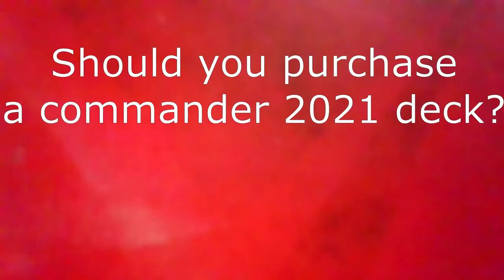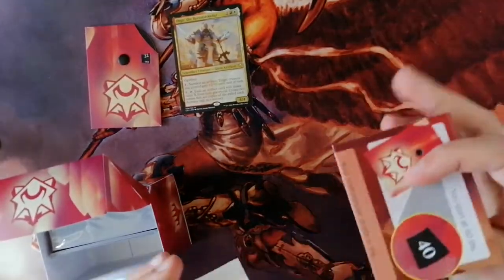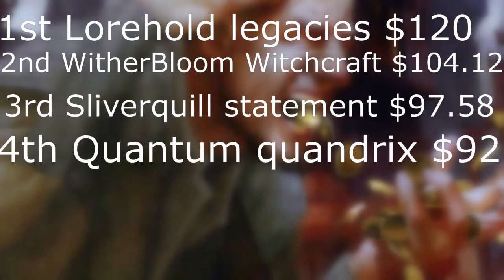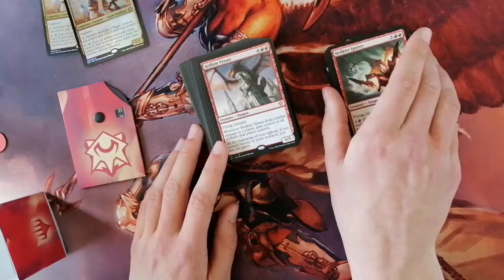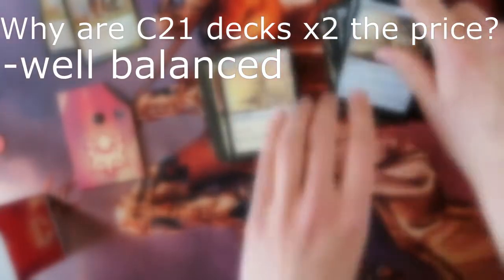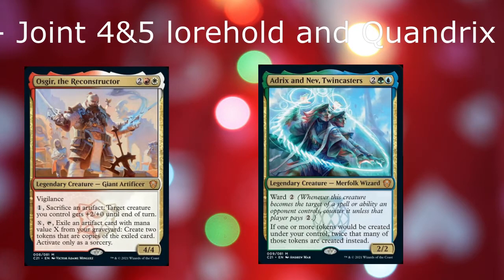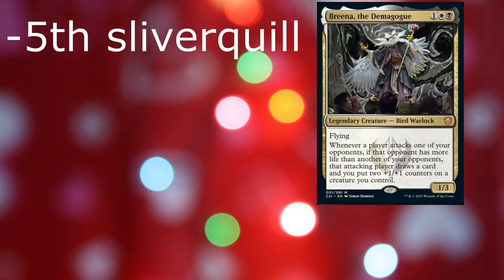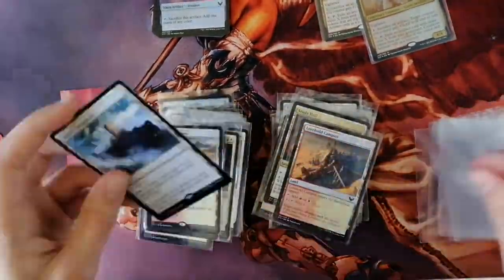Commander 2021 set overview and top picks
Today I have an overview of the Commander 2021 set. I will be discussing the deck's themes, changes to packaging, unboxing, deck values and in the end my top picks out of the decks.